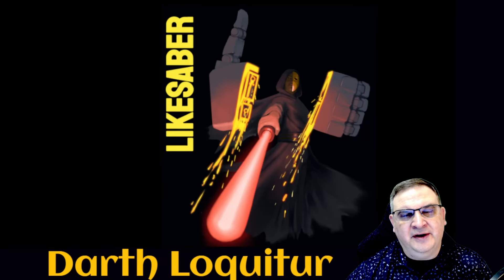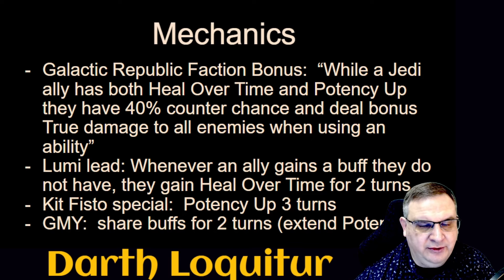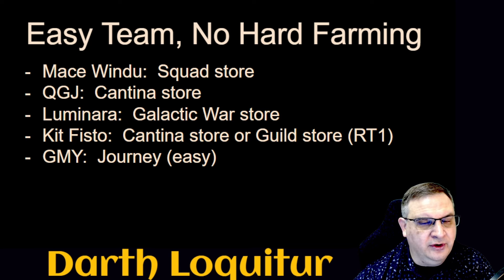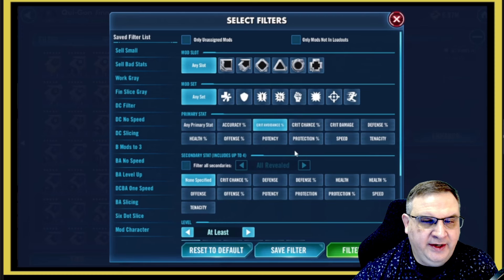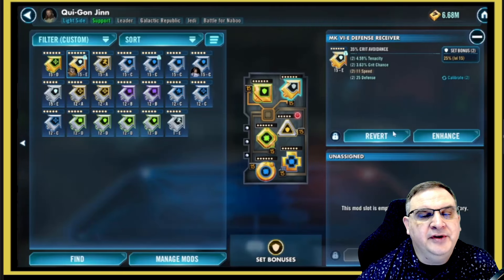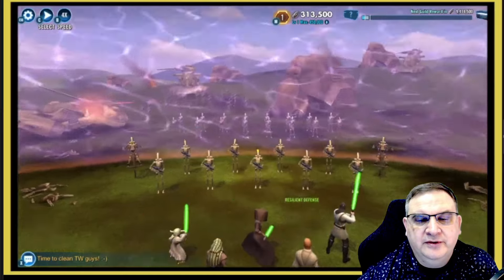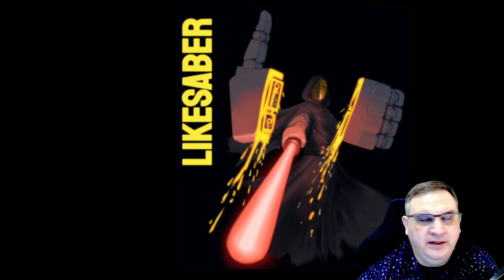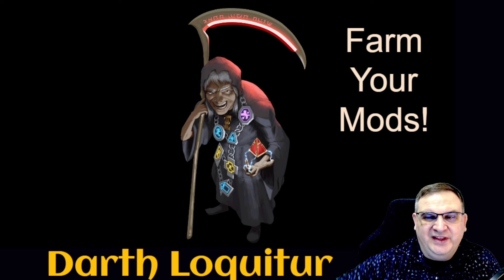Naboo Raid Team for New SWGOH Players: Score with GR Jedi, Easy to Build and Play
If you're a newer player in SWGOH, resources are very limited, and it can be hard to build teams for guild objectives when you're trying to establish some teams for yourself.  This GR Jedi team is easy to build, easy to pilot, and doesn't even take good mods to get a good score in the Naboo raid.  Have a look, and let me know what you think!

If you'd like to help my RPG channel, give a watch and like to the latest video

0:00:00 Greetings
0:01:05 Why Build for Naboo Raid?
0:01:35 How the Team Works
0:06:35 The Team in Action (300K)
0:11:51 Getting 450K Max on Tier 1
0:18:55 Conclusions